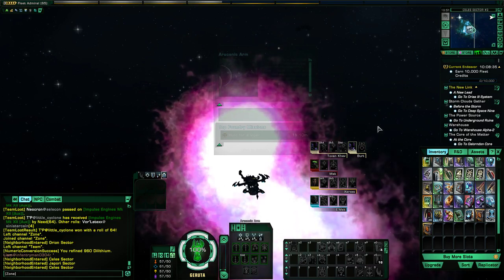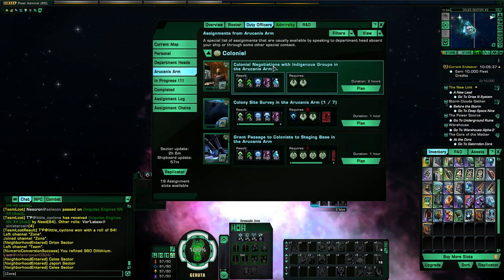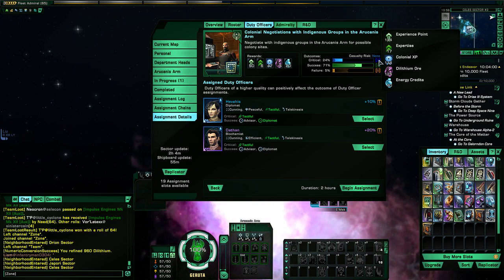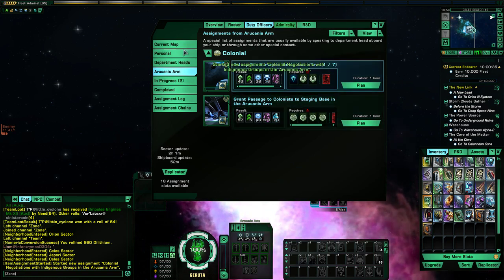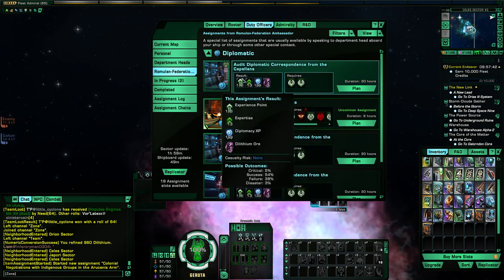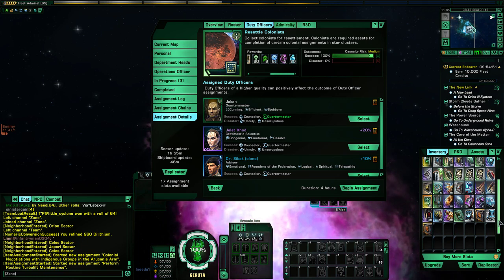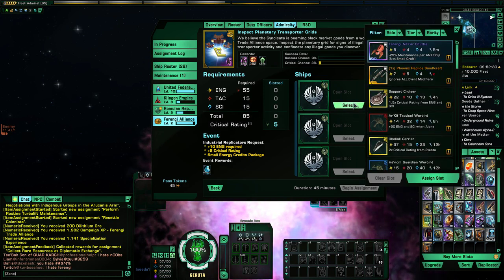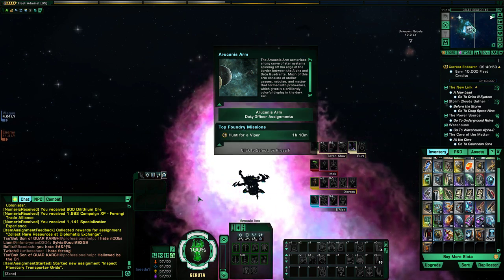STO Duty Officers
This video details the use of, Surprise! Duty Officers.
They're like collectible cards that you use to try to "win" missions.
Apparently only WHITE Doffs (duty officers) can DIE on missions, but the others will only be temporarily disabled (wounded).
Get to know the duty officer button, it's my favorite in the whole game! You need them for all sorts of stuff... like crafting and... STUFF!! Learn them. Love them.
(edit: apparently even a success does NOT mean Doffs won't be injured on a mission, depending on the casualty risk. Be warned)